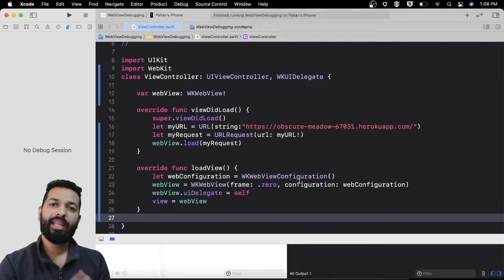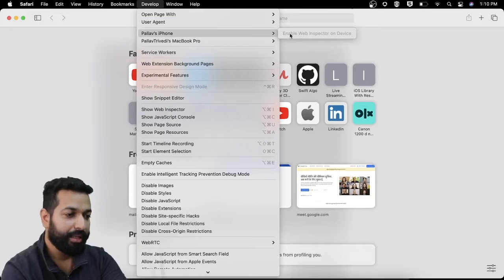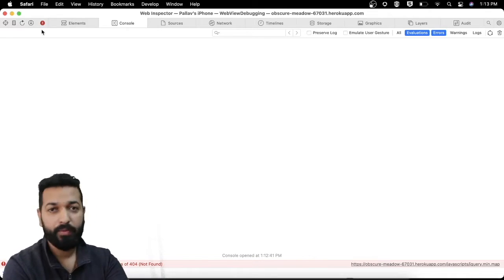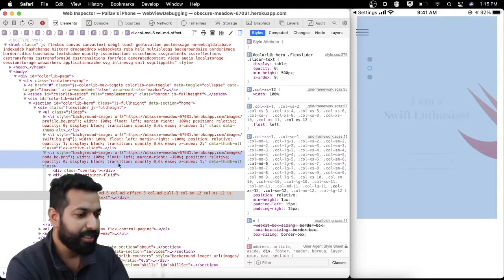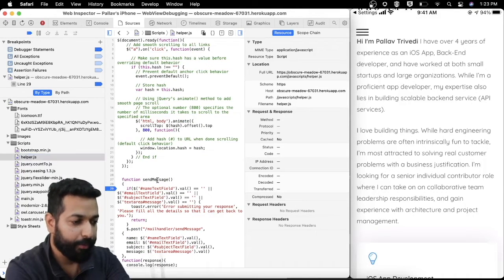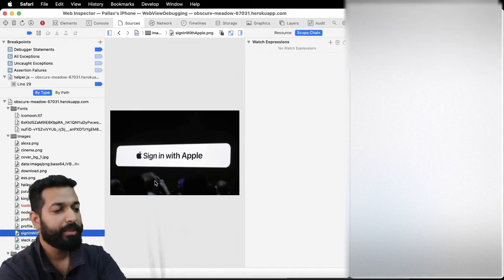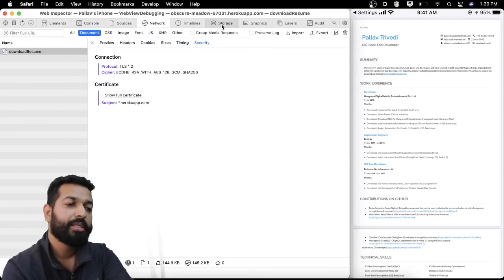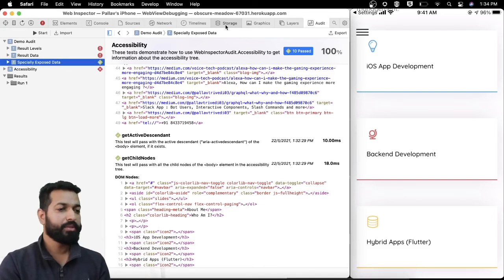Debug/Inspect Web View in iOS Apps | Xcode | Web View Inspector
This video shows that how can we inspect/debug web views in an iOS application. Using web view inspector (by Safari), we can inspect UI hierarchy, view console, source, assets, monitor network calls, analyse animations, run audits, and a lot more. I've explained all of them. So if you are a front end developer (web) or an iOS app developer, this video is going to be very useful for you.